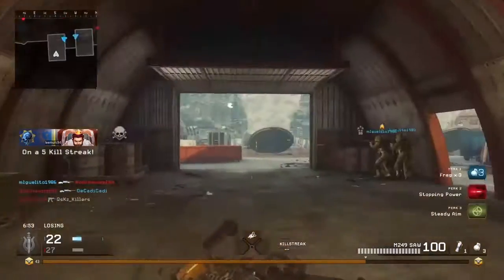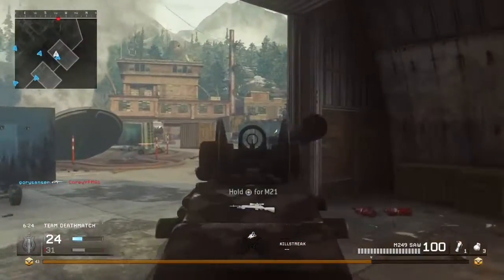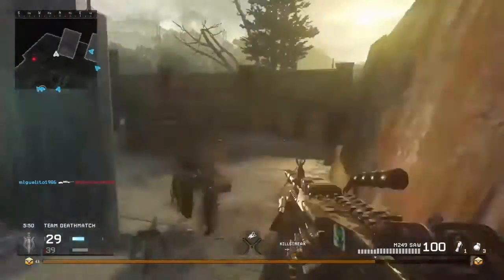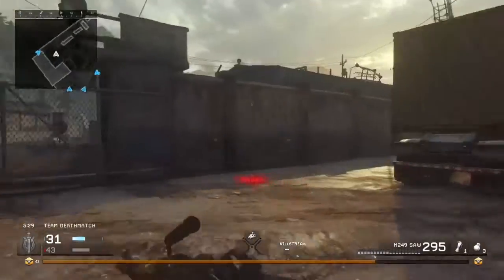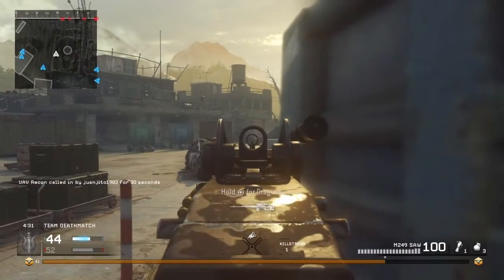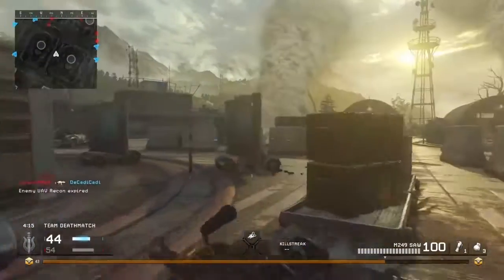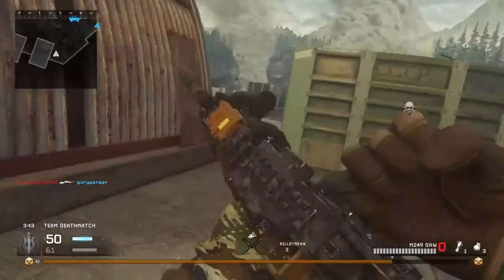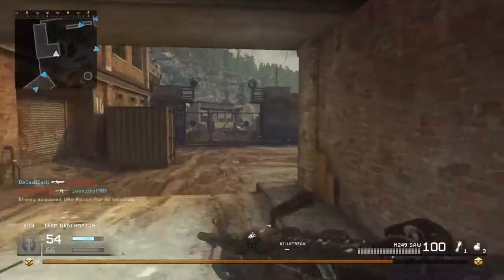M249 SAW IS THE WORST GUN IN MWR IN DEPTH!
I Hope you guys enjoyed todays video make sure to follow me on twitter @ OpGgaming and like if you enjoyed subscribe for more content from me stay awsome and have a good day